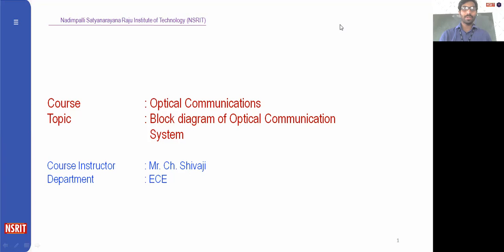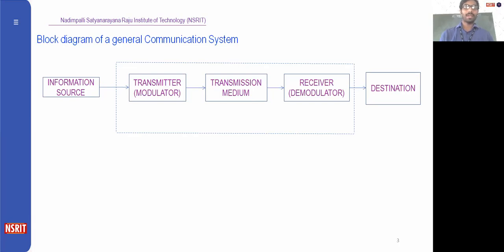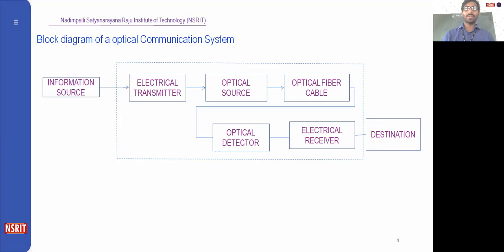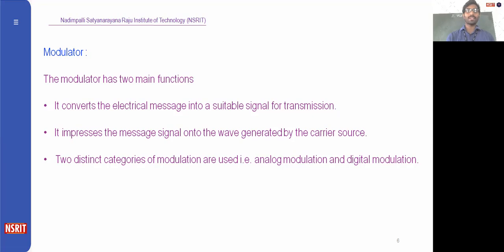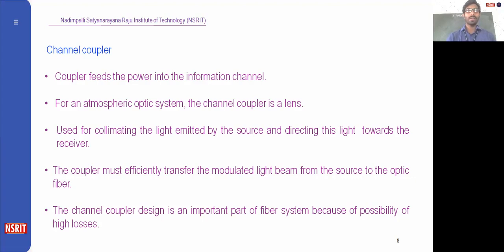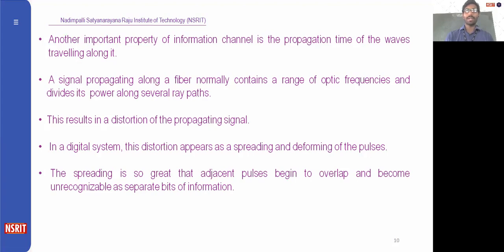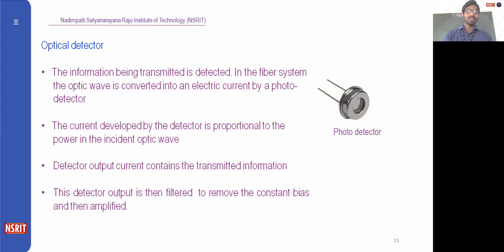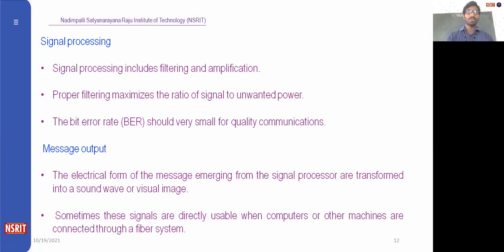Optical communications Block Diagram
ECE OC  Mr  Sivaji